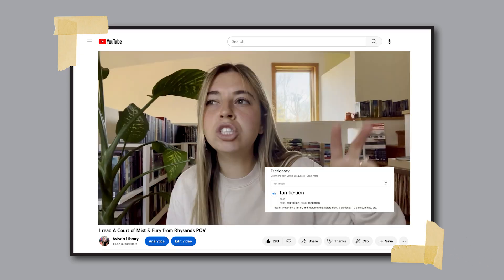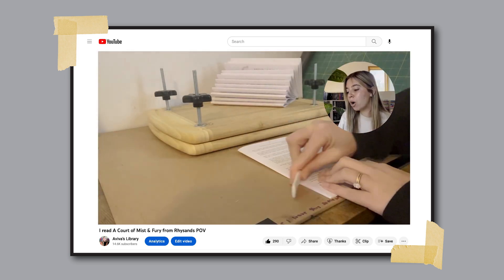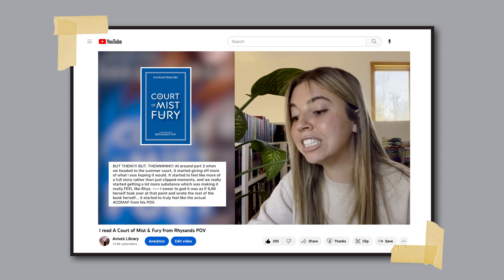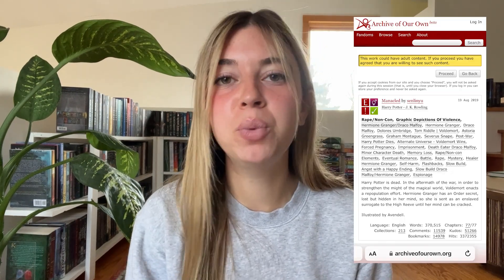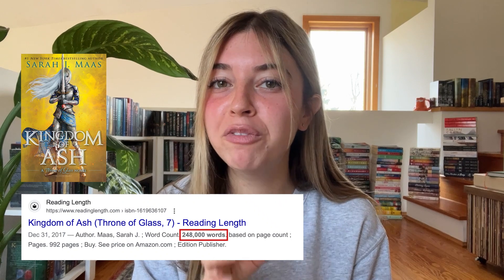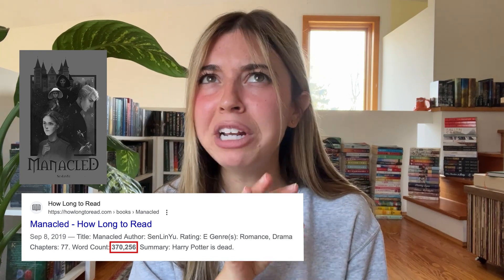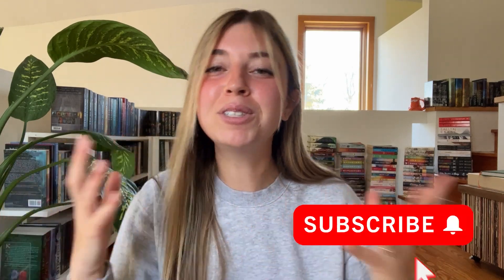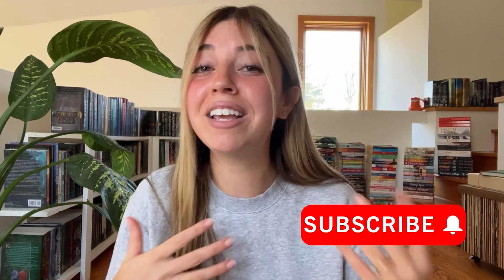I read Manacled by SenLinYu (a Harry Potter FanFic)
check out my previous video where I talk about fan fics, book binding + reviewing ACOMAF from rhysands POV

The manacled fanfic was written by SenYinLu (instagram ) and can be found on the Archives of Our Own

AMAZON WISHLIST

AMAZON SHOP - Book Recs (commissionable link)